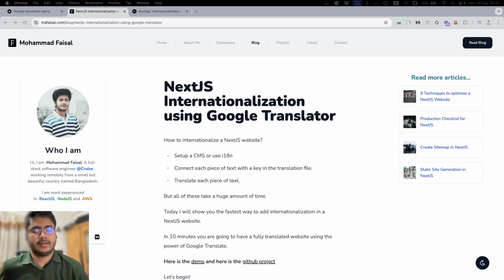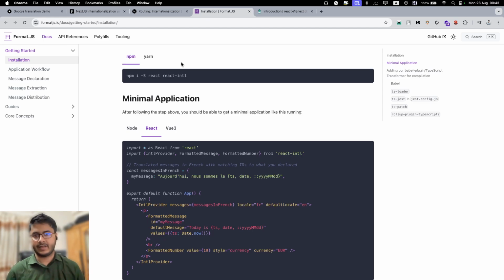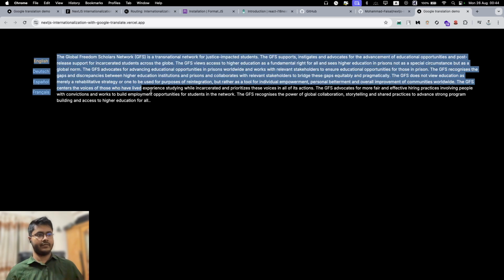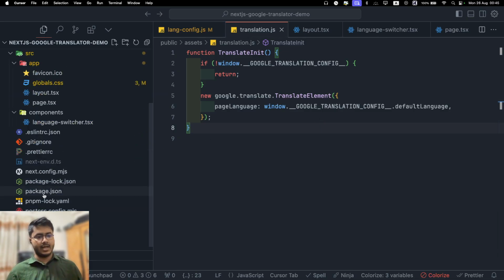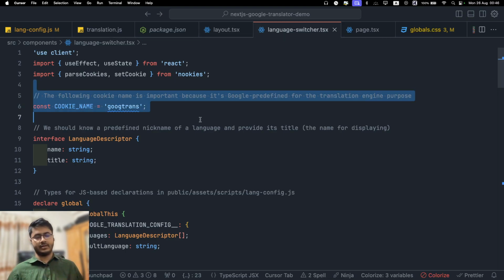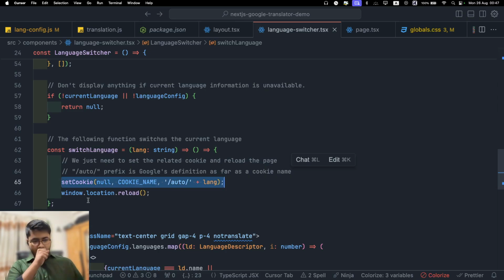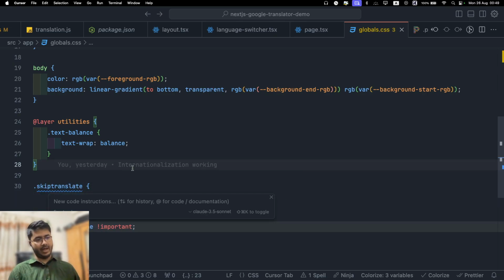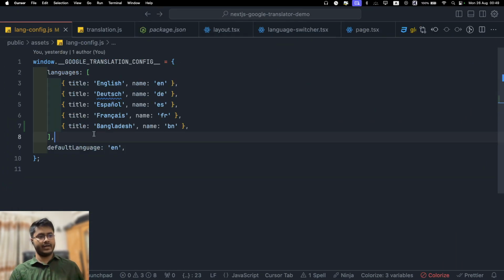Fastest way to add translation to your website.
In this video we see how we can add internationalization to a NextJS project using Google translator.

This is the fastest way to add translations to a NextJS project. The easiest too.

Below is the article where you can find all the codes.